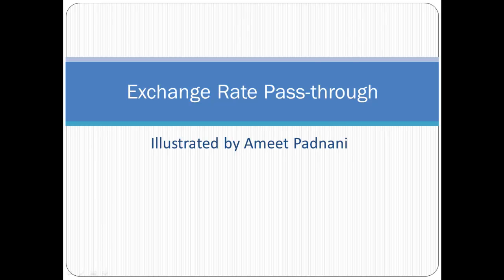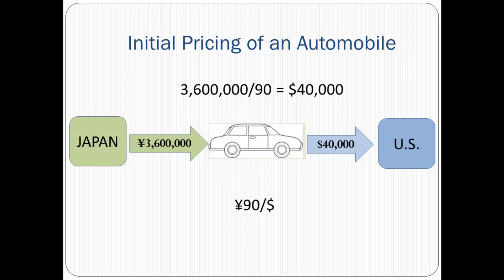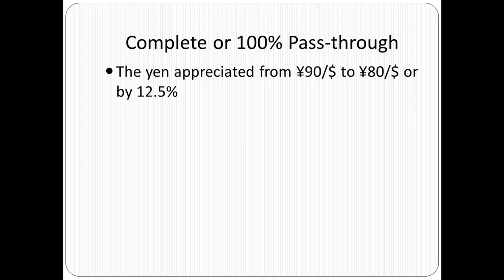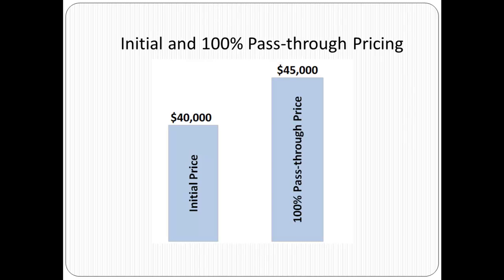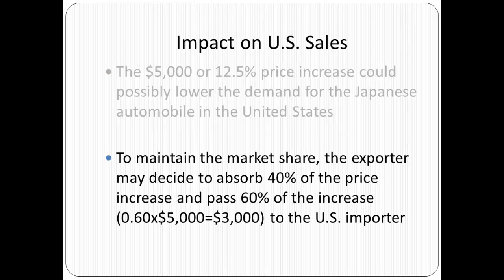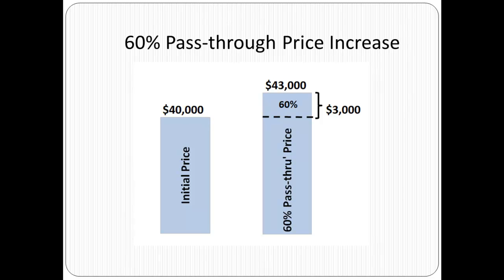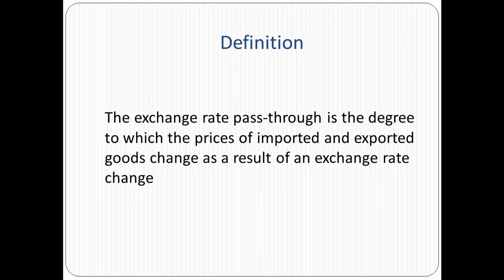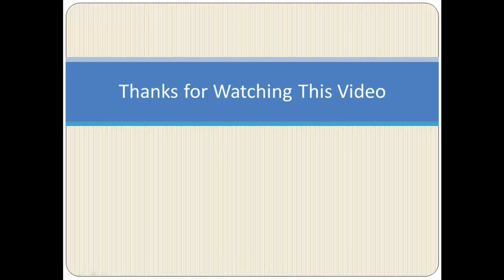Exchange Rate Pass-through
The concept of exchange rate pass-through explained